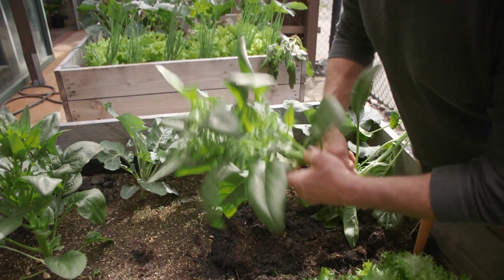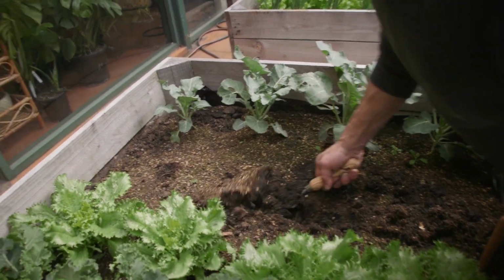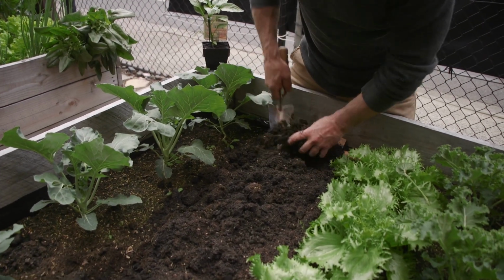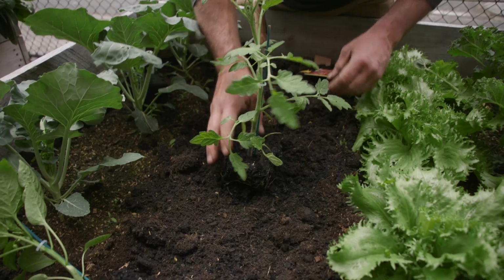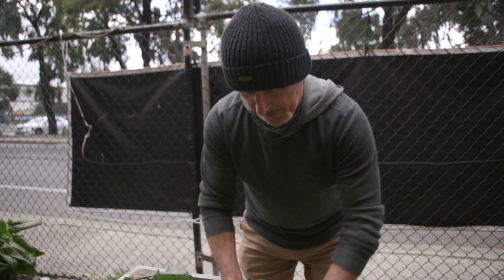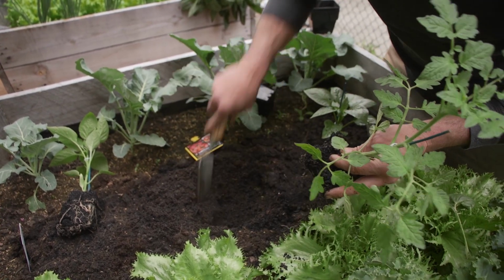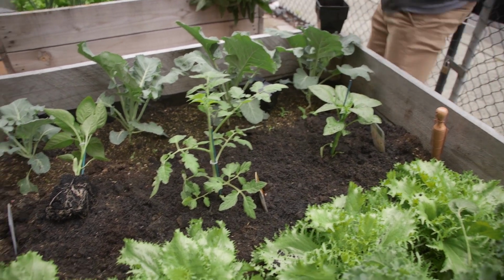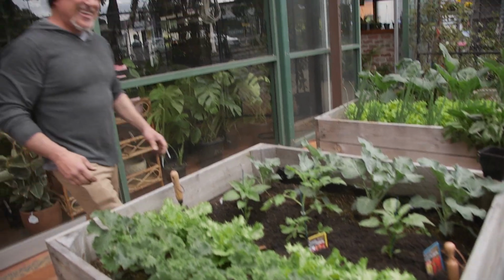Planting My First Tomato And Capsicums